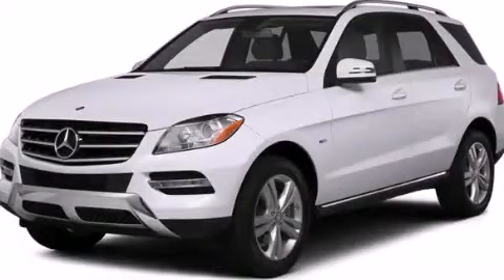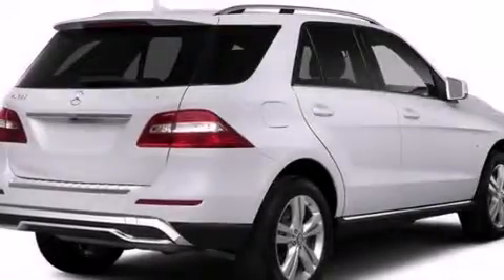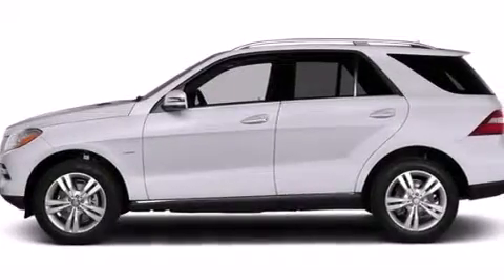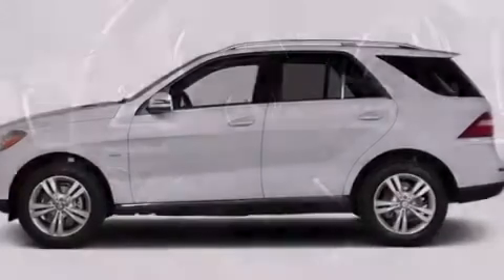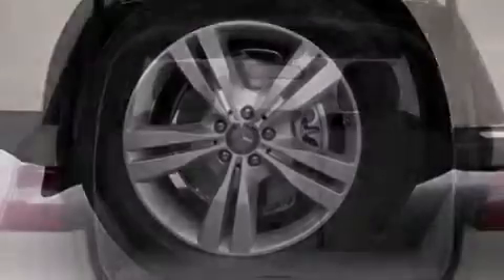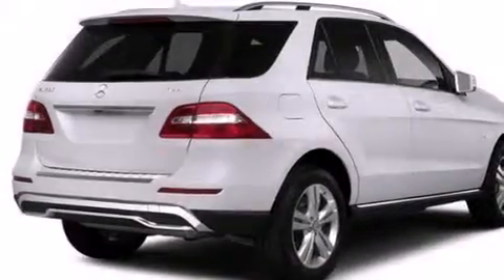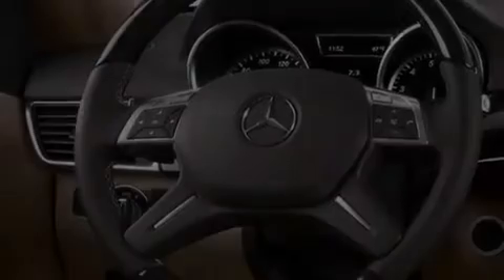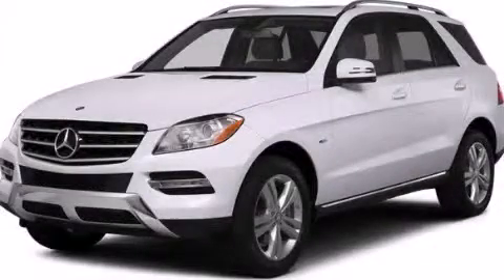2014 Mercedes-Benz ML350 Houston TX 77090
We have been honored to serve the Houston TX area , we promise that your experience at our dealership will exceed your expectations ! Year : 2014 Make : Mercedes-Benz Model : ML350 Engine : Premium Unleaded V-6 3.5 L/213 Trans . : Automatic Exterior : Polar White Miles : 10 Interior : Almond Beige Mercedes-Benz of Houston North 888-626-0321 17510 I-45 North Freeway Houston , TX 77090